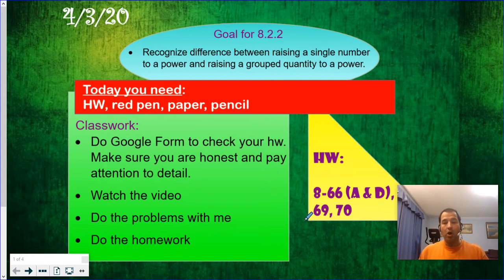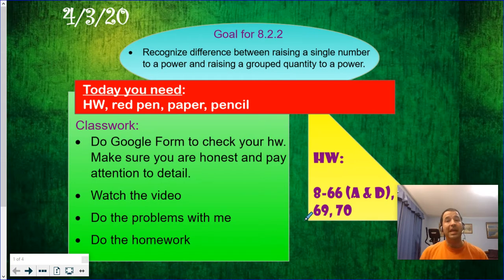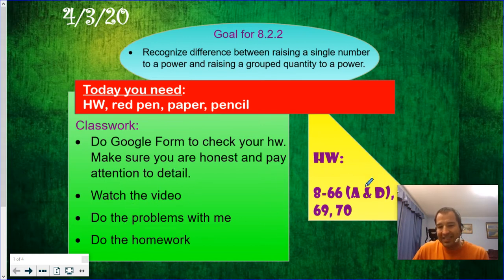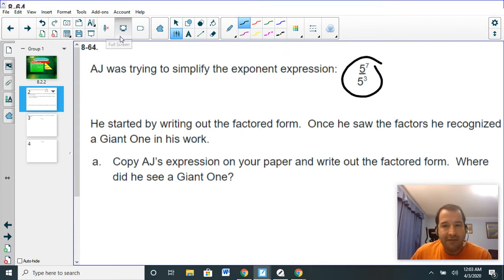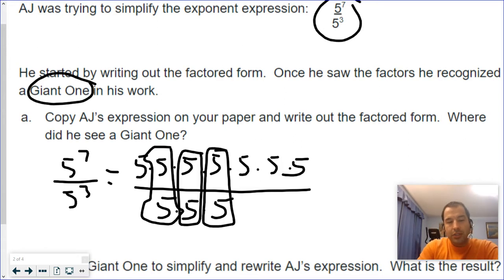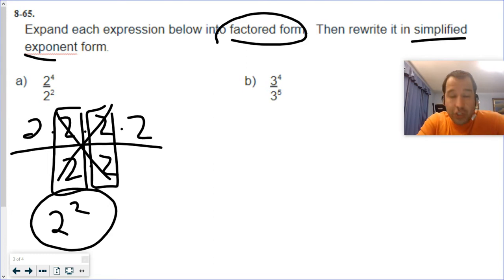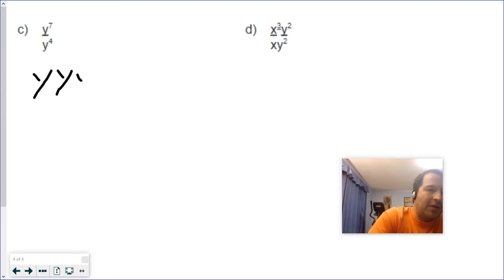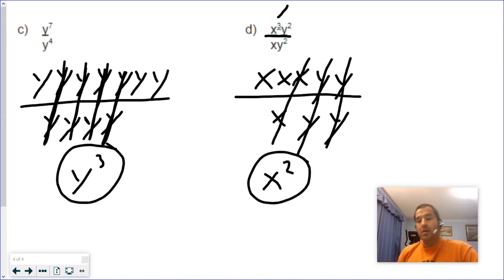CC3 8.2.2 (Day 2) Lesson